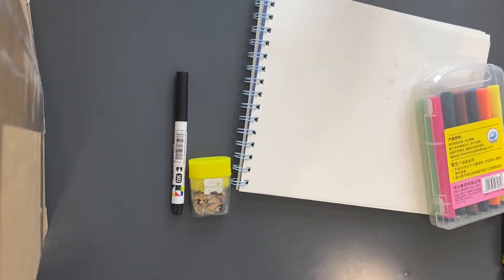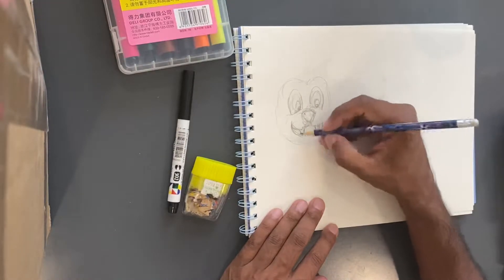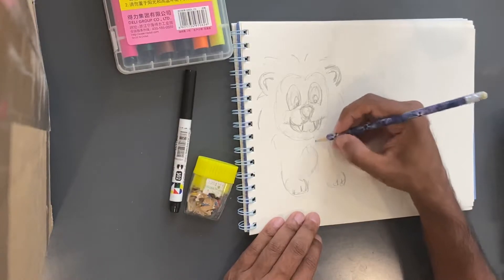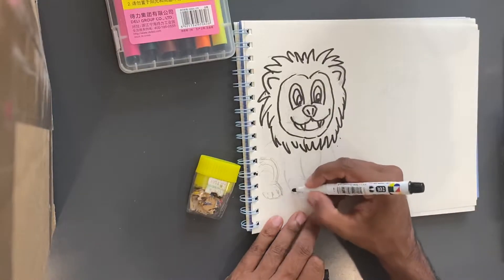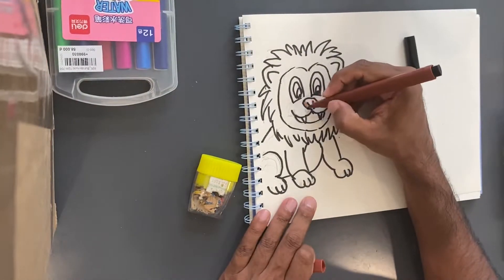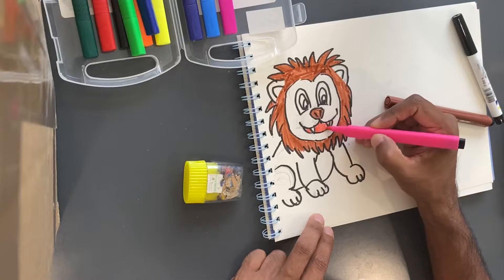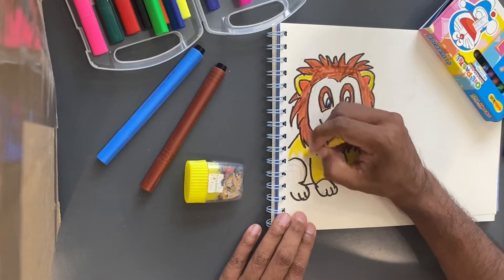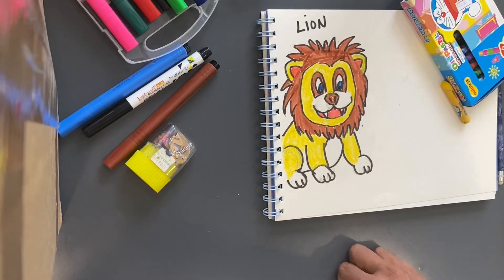Learn how to draw a Lion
Lions are the king of the jungle. They are very loud and scary. Let’s draw a cute lion with a big mane.